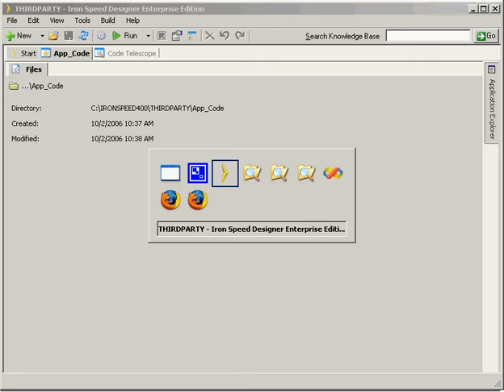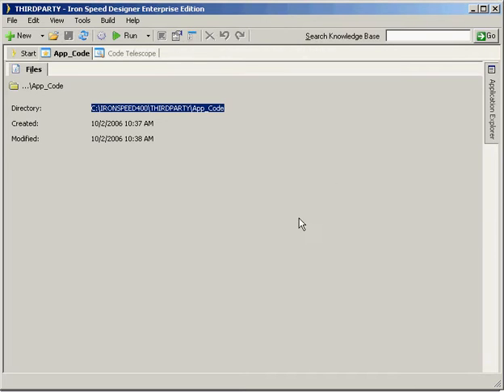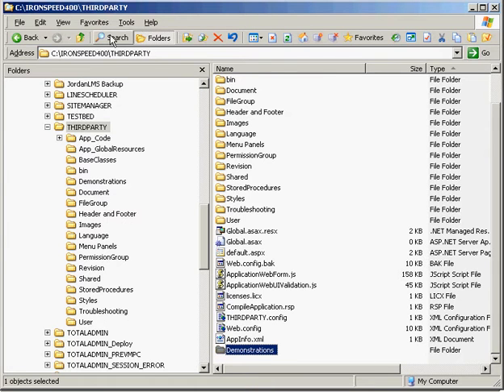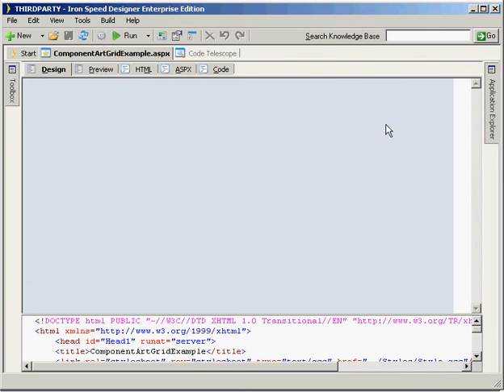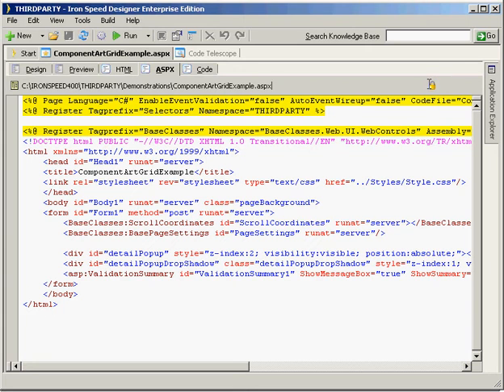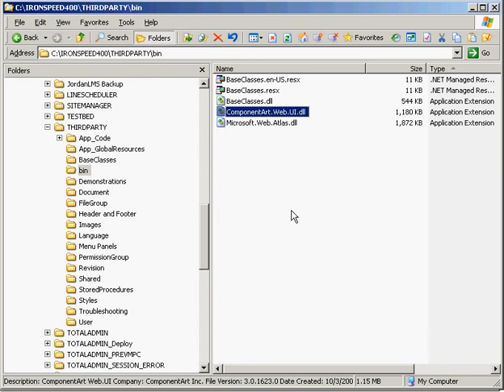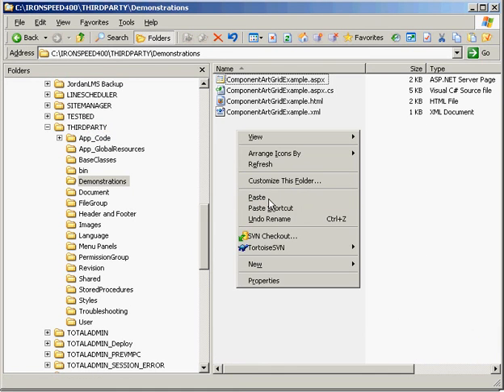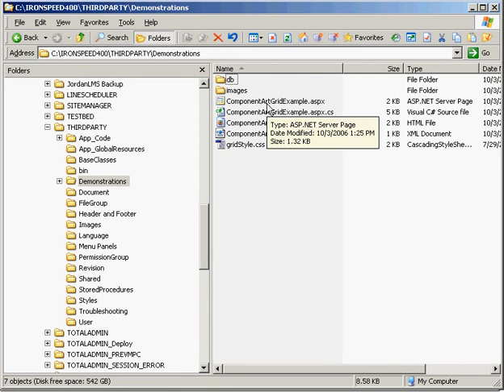Using Visual Studio to Customize Code - Iron Speed Designer V4.2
Customize your code using Visual Studio!